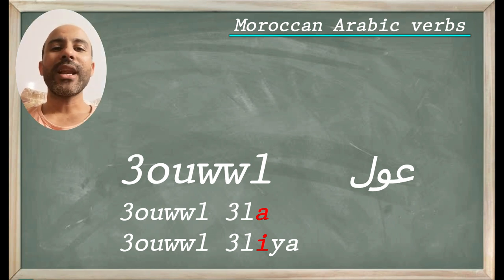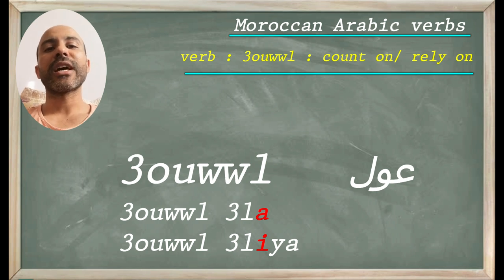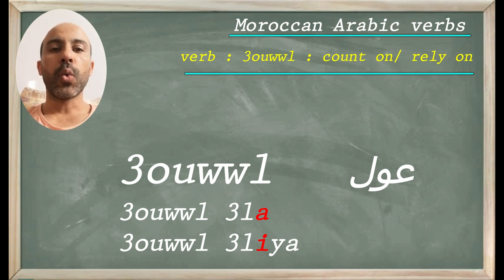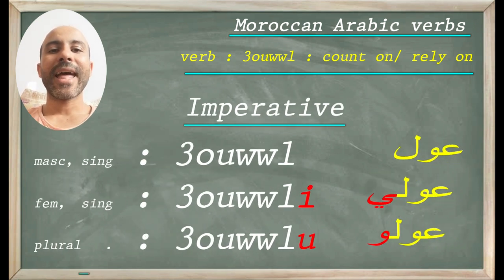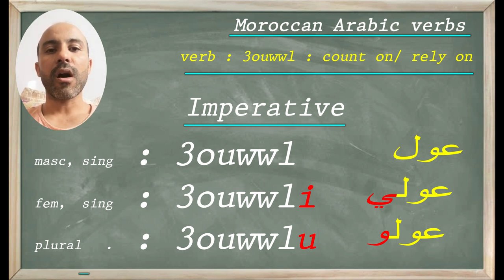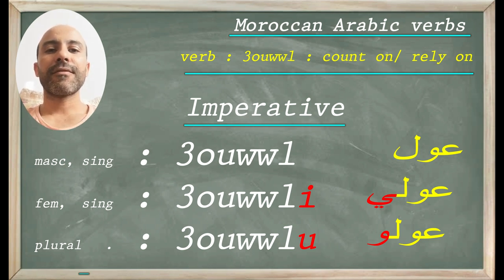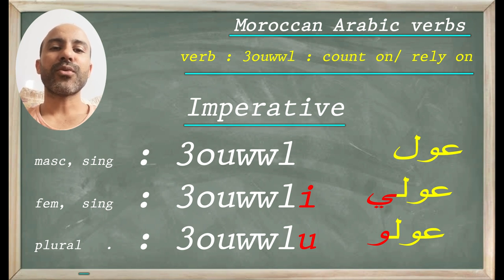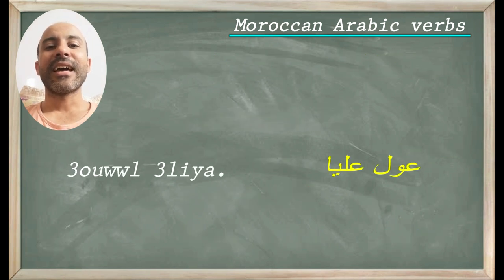100 Moroccan Arabic verbs + sentences. Part 5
100 Moroccan Arabic Verbs, learn Moroccan Arabic verbs in context